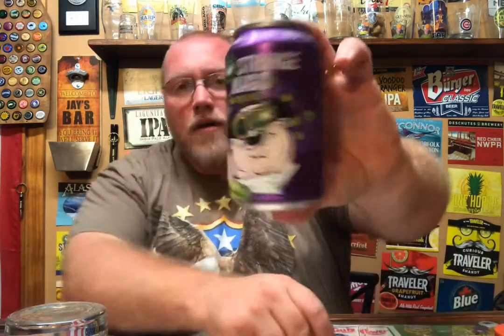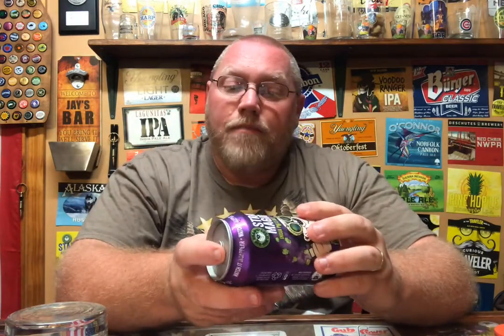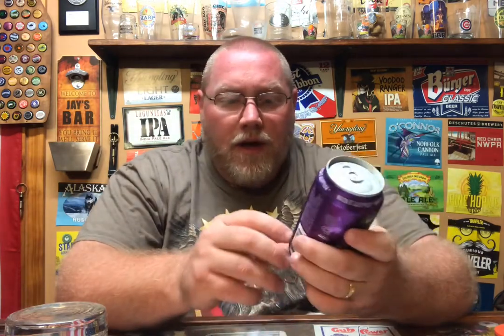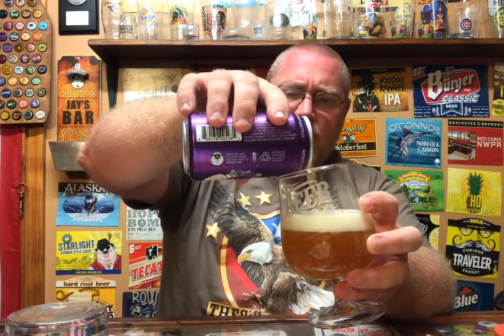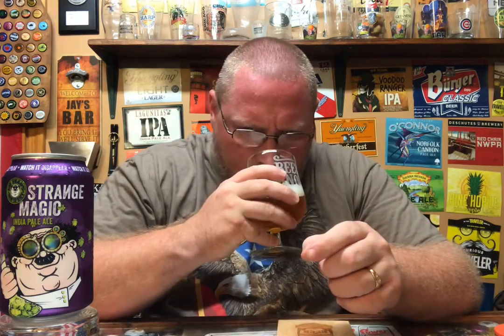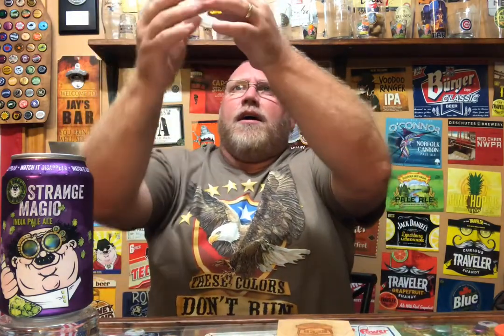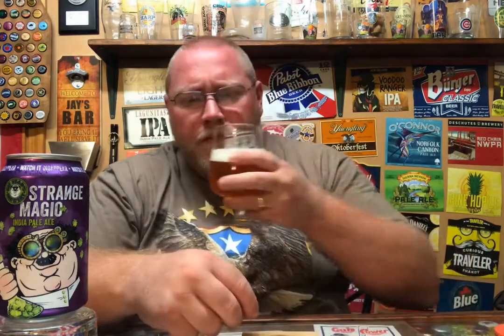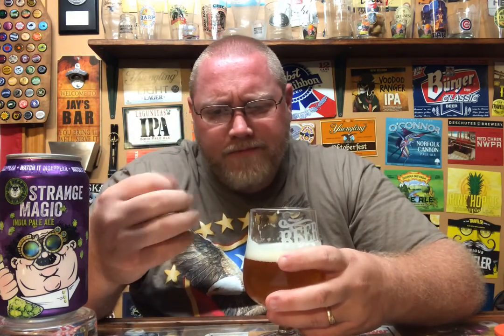Strange Magic IPA ~ Fat Head’s Brewing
Fat Head’s Brewing
Strange Magic IPA
6.5% abv
65 ibu

Commercial Description:
The magic is in our masterful combination of hops that create this ridiculously good India Pale Ale. The strange thing is how we get as much of it as we do into cans before we drink all of it ourselves.